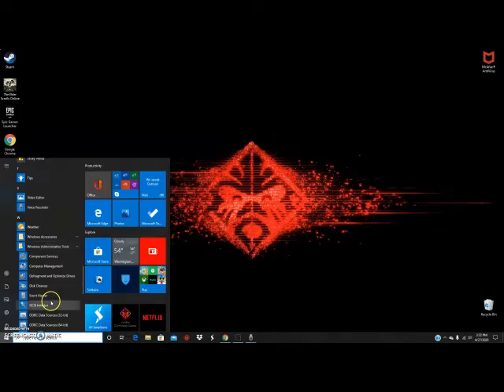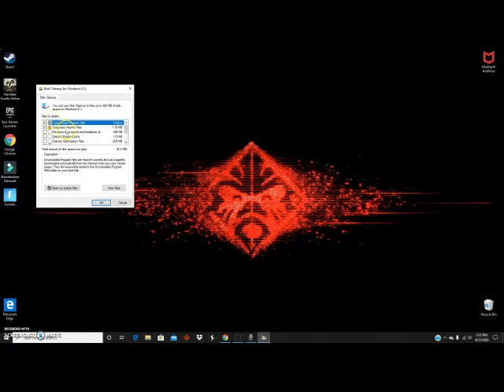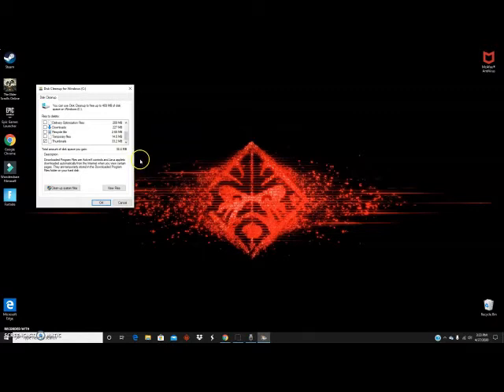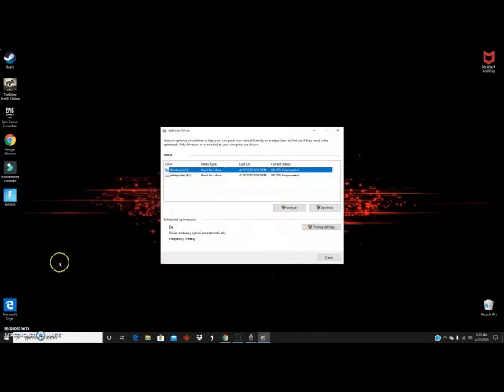How to Defrag and Clean Your Computer; Easy Step-by-Step Tutorial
Hey, it's your neighborhood tech guy coming with your weekly Sunday video.
Something often overlooked but super easy to do - defrag your computer to clear up space so it runs faster! I also discussed the basic, necessary tools to actually CLEAN your computer, too! You definitely don't want a build up of dust on your vents or screen as it impedes visibility and performance.

 Tried something a little different - I used Screen-Cast-O-Matic to record what was happening on the desktop. I'm thinking I'm going to use something differently next time - what do you use?

The conversation doesn't have to stop here!

Video created with Wondershare Filmora9